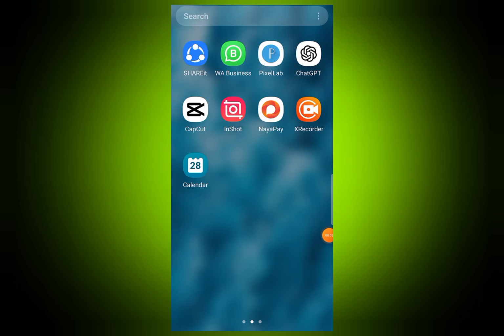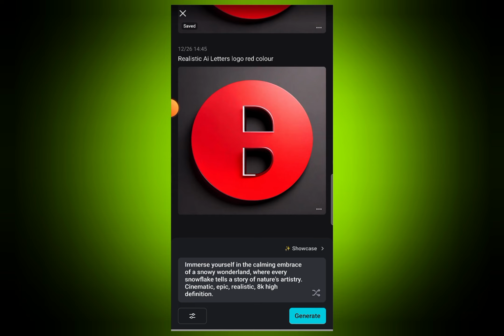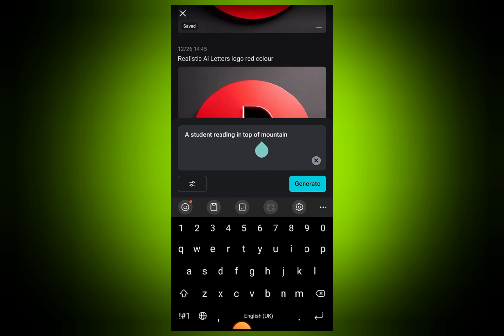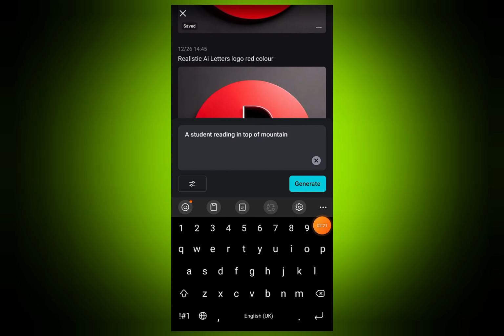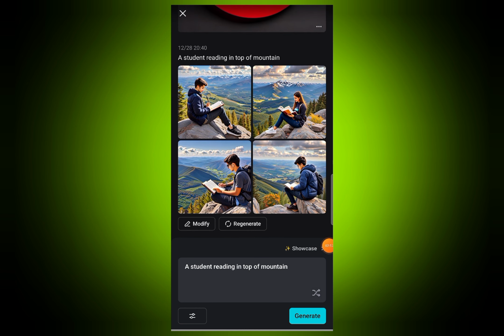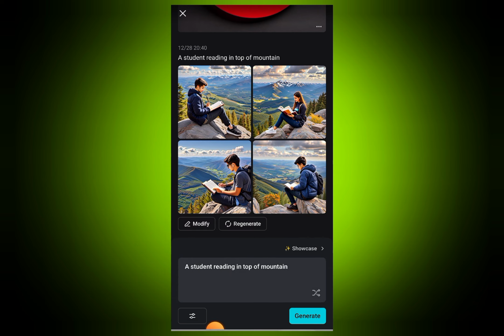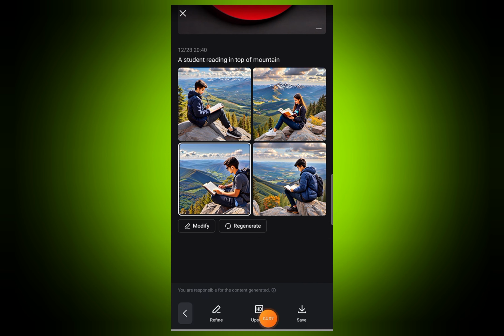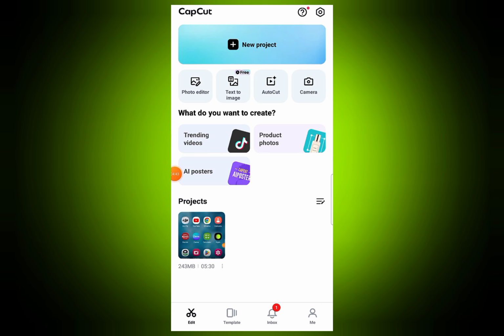Capcut Ai Image Generate Tool ●| Capcut Text to Image Tutorial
Capcut Ai Image Generate Tool | Capcut Text to Image Tutorial | Finreedom